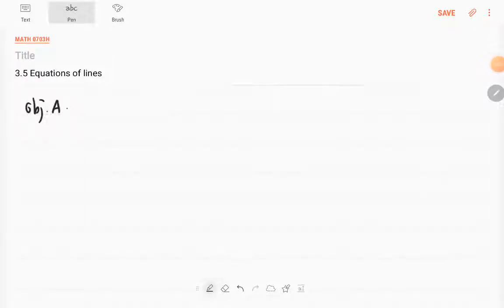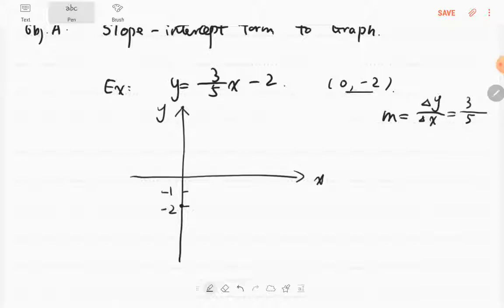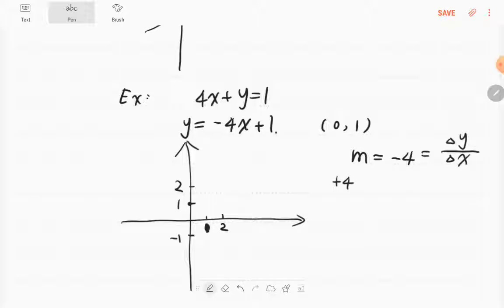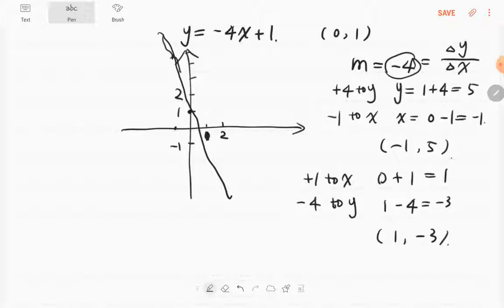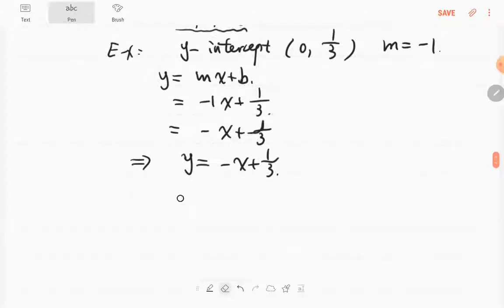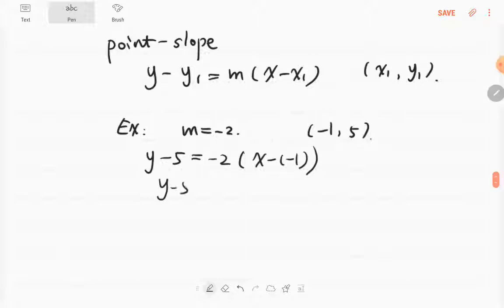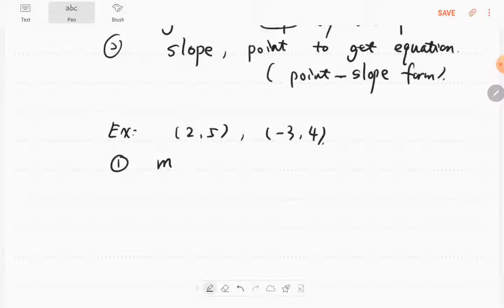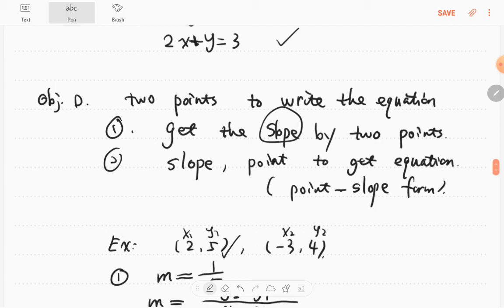Math 0703 3.5